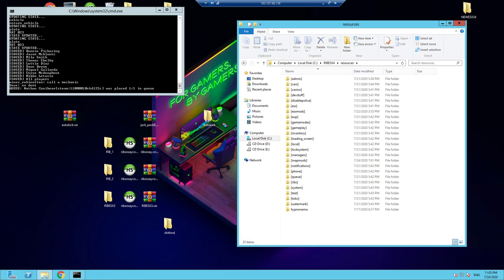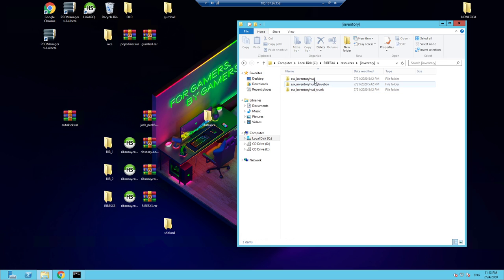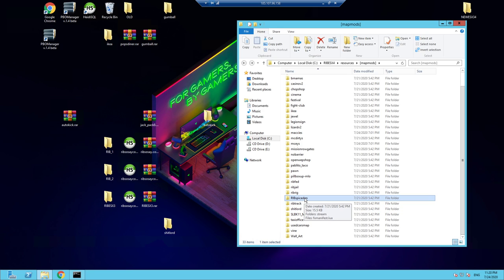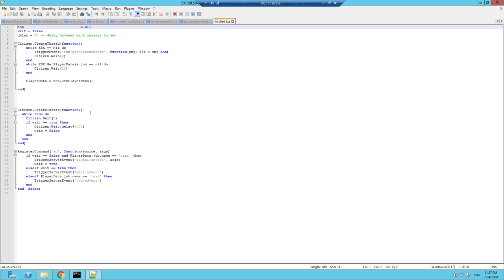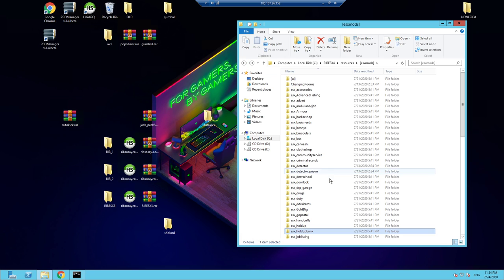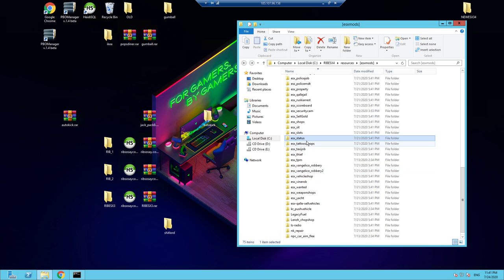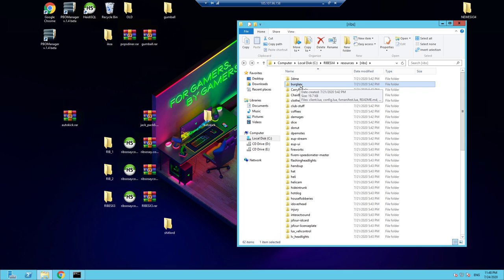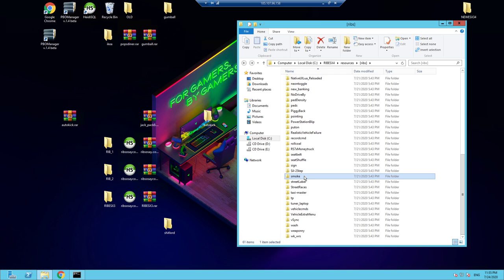RIBESX3 FiveM Server Files Explained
You can get my 5M ESX server files & Map builds